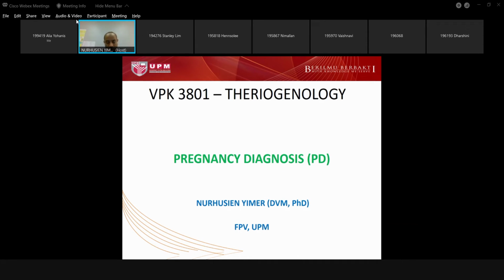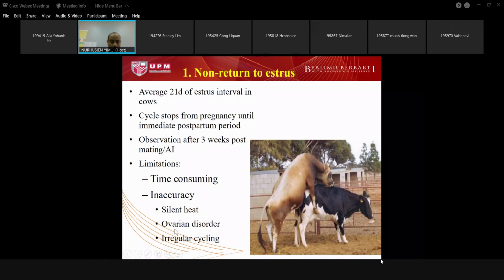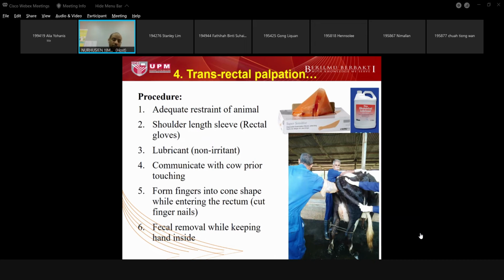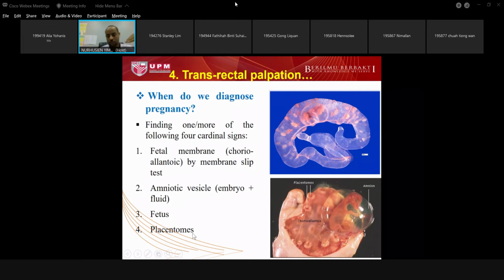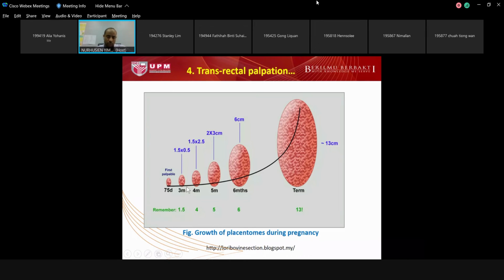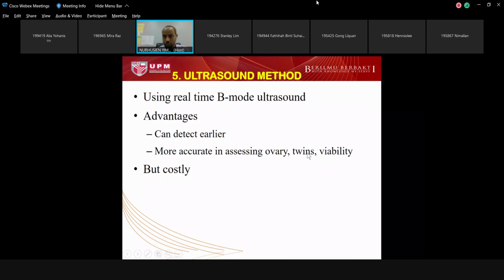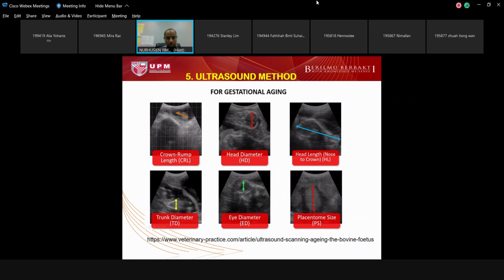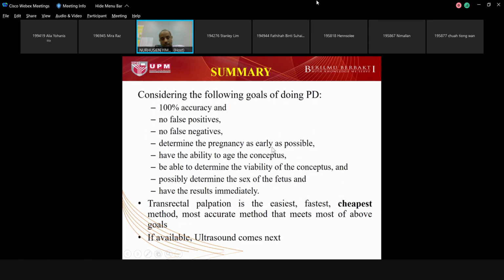Therio Dr. Hussein 121121